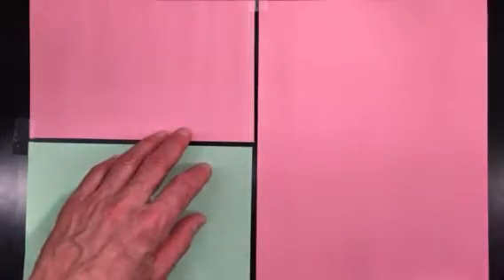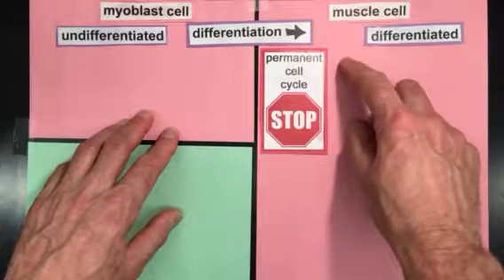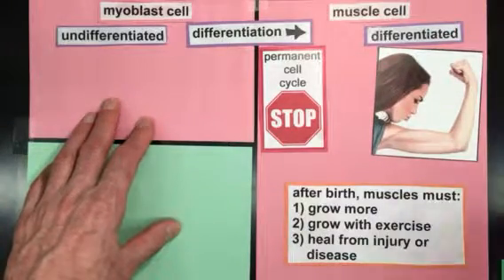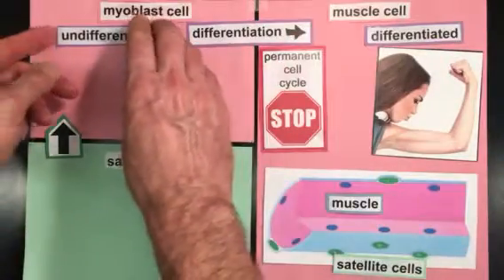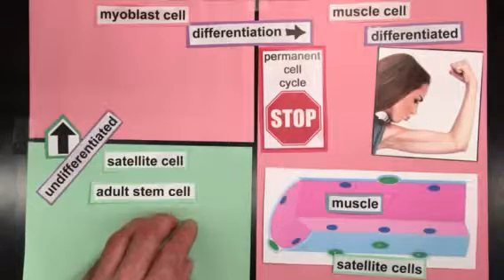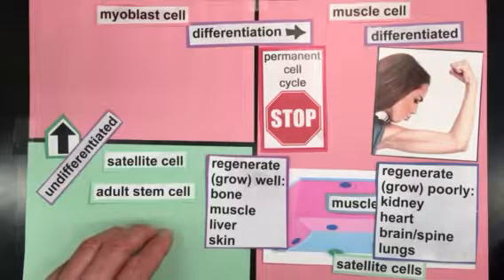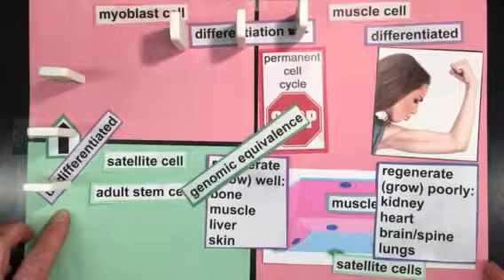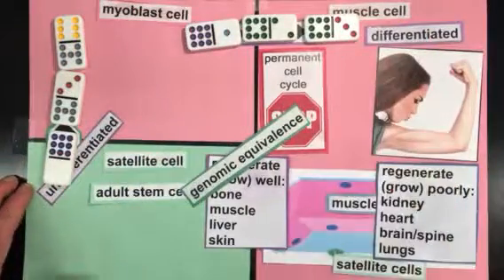Cell Differentiation After Birth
David Champlin, University of Southern Maine